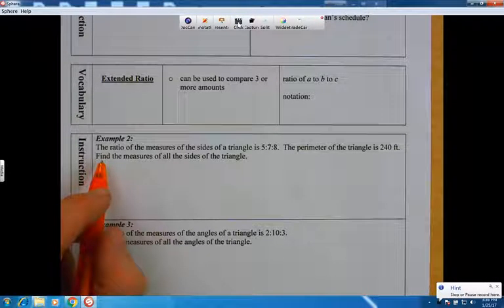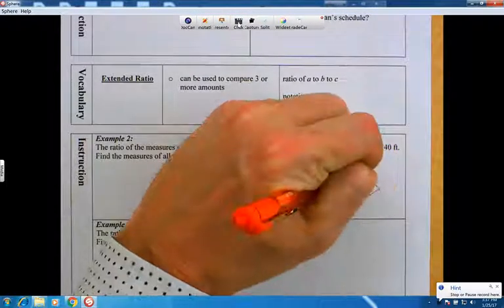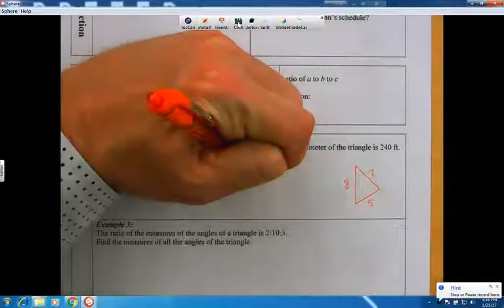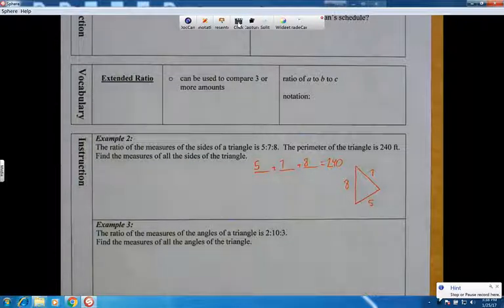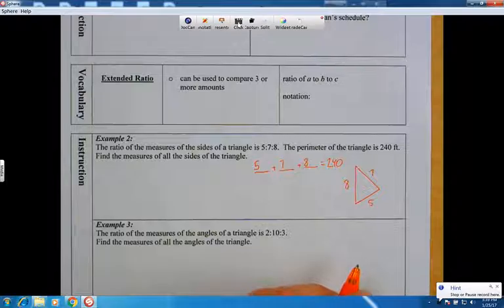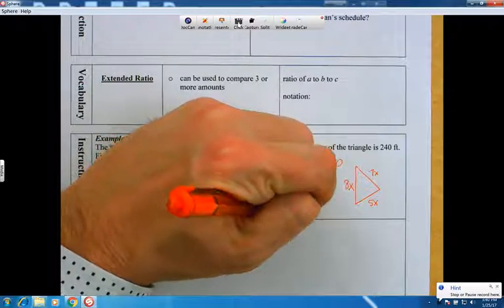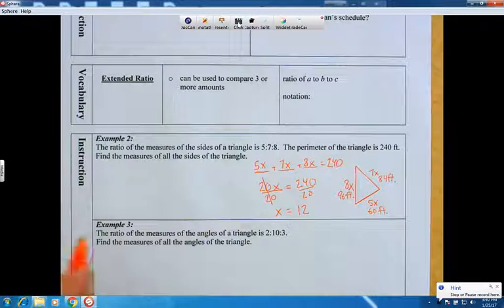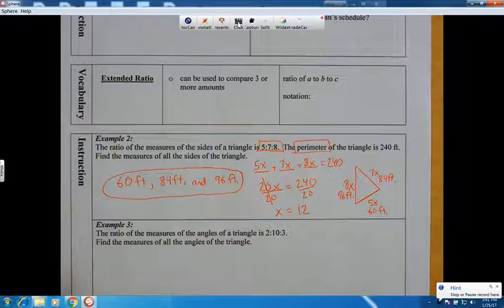Sphere 2017 01 25 15 36 50